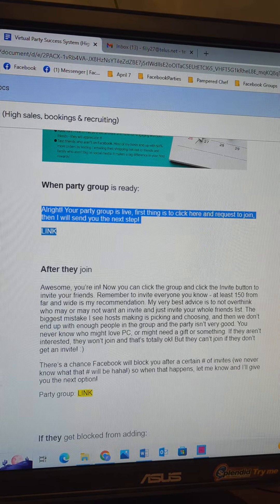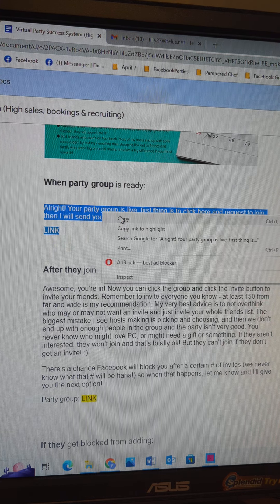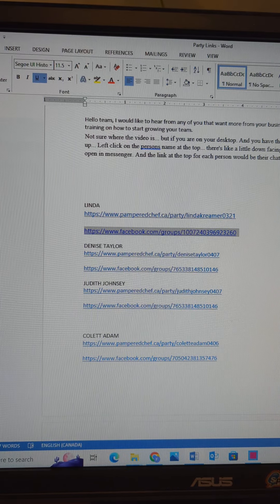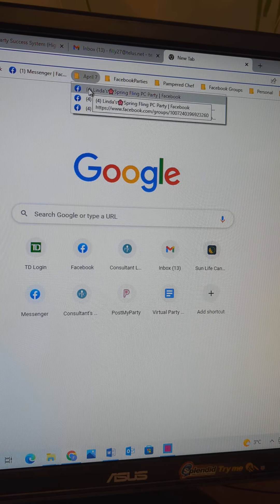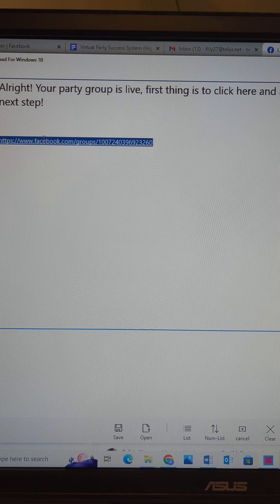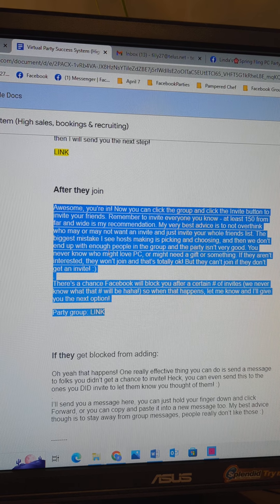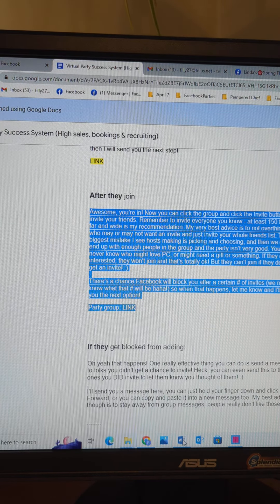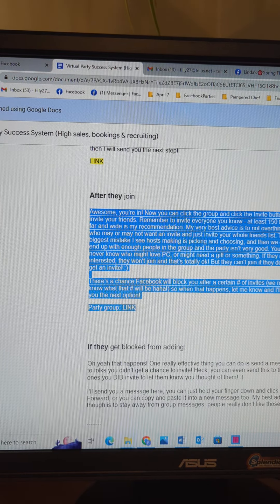How to Invite the Host to the Party